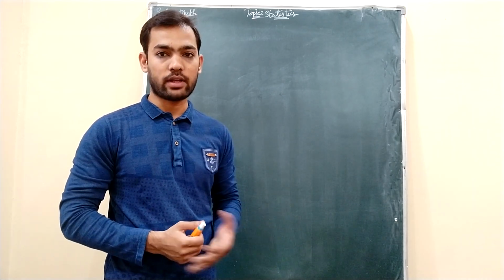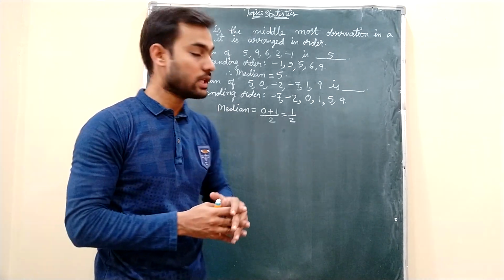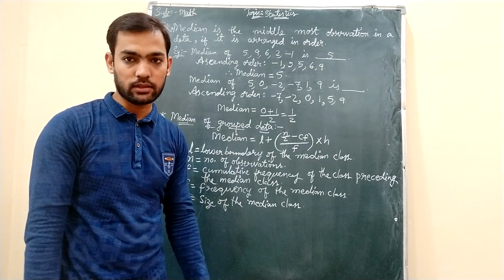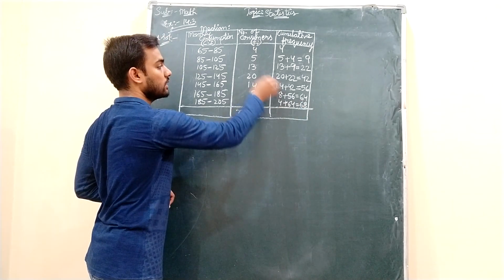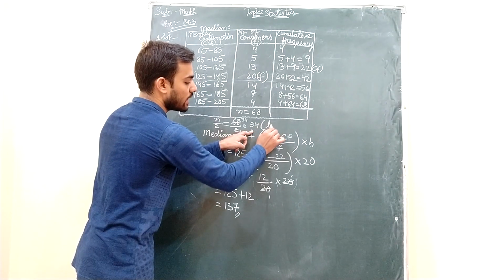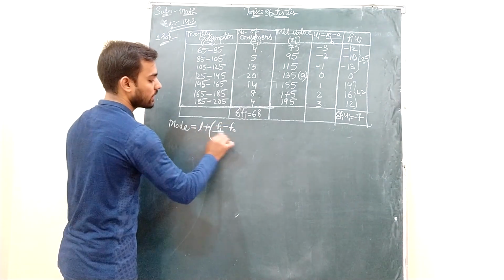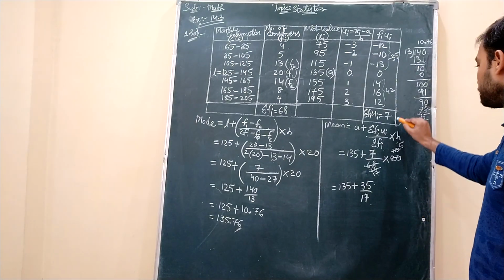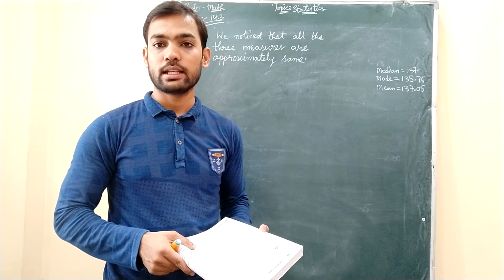Chapter/14.Statistics(Median,Mode&Mean)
Dear Students,

Thankyou.